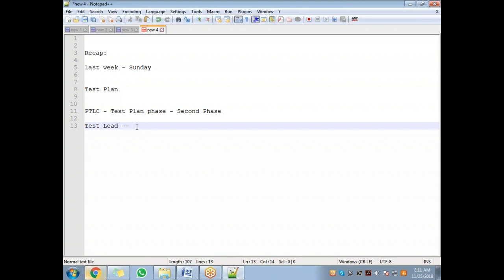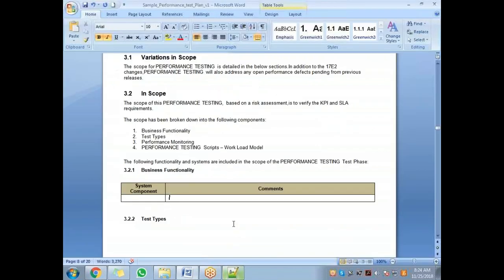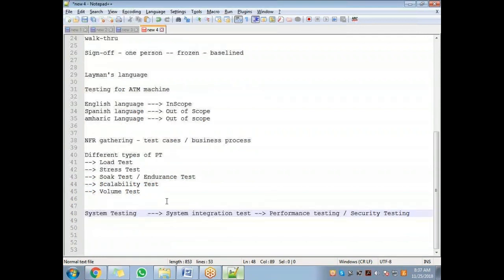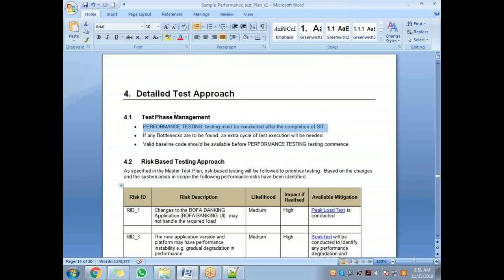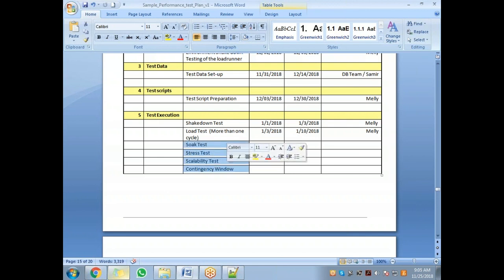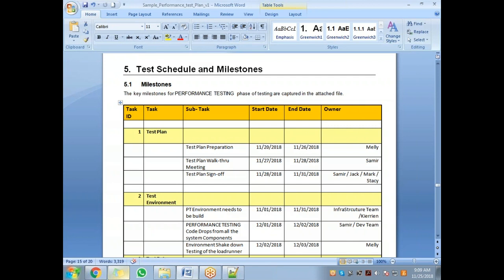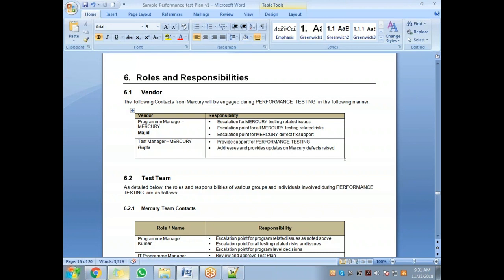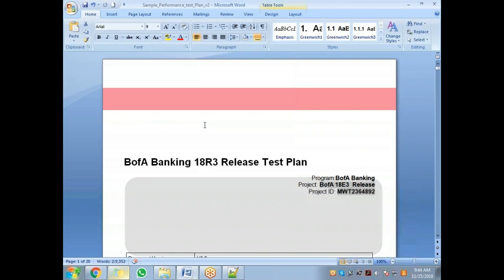Weekend session Test Plan Video2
Pls, use the below link to purchase the Complete Performance Test Plan videos (2+ hours) and Performance Test Plan Template (2 Templates) just for 100 INR or 2 USD.

Once payment is done, you will receive an email with link to download the artifacts

While making payments any issues pls make a call / Whatsapp @ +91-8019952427